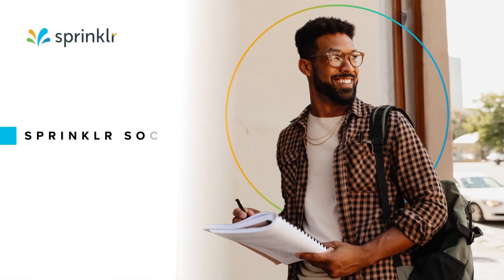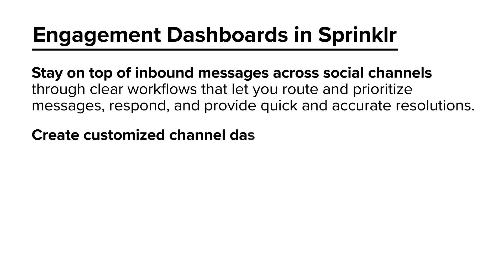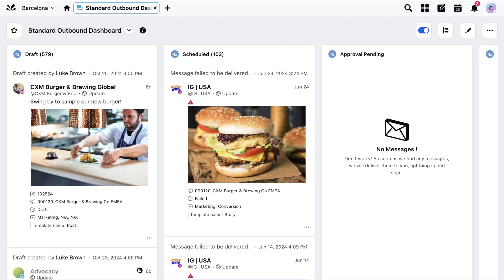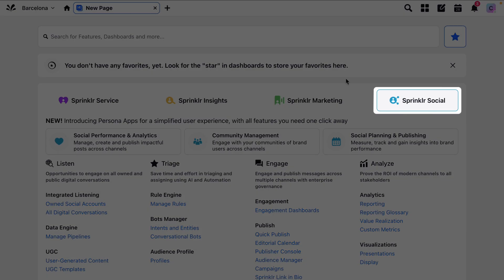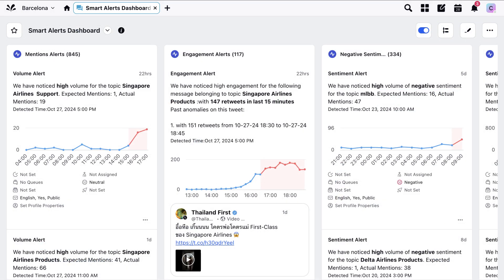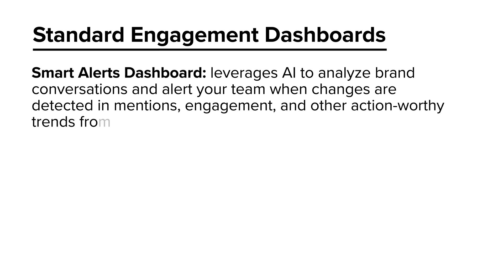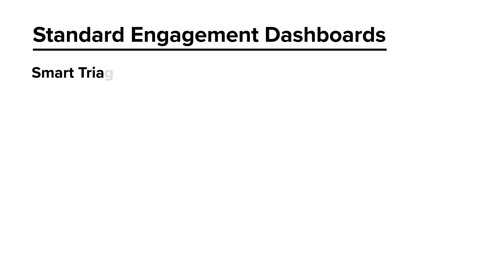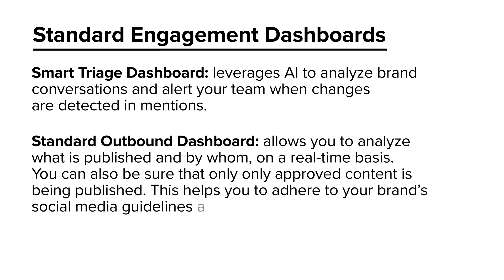Sprinklr Social - Engagement Monitoring - What are Engagement Dashboards?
In this video, you’ll learn about Sprinklr's engagement dashboards, and how to access standard engagement dashboards.